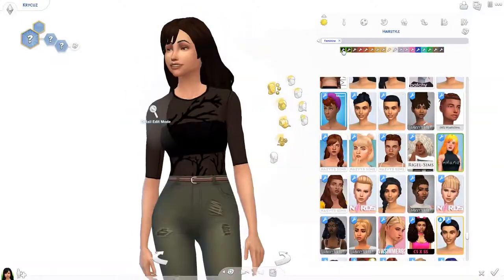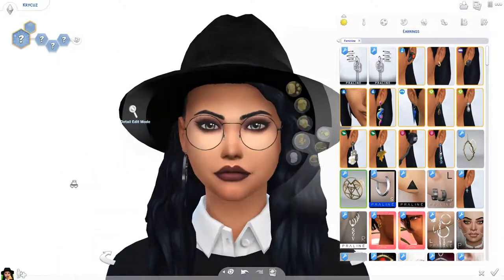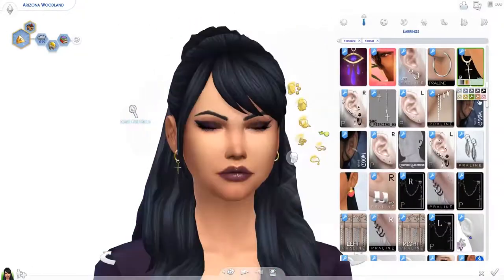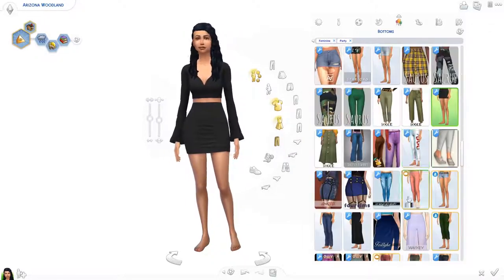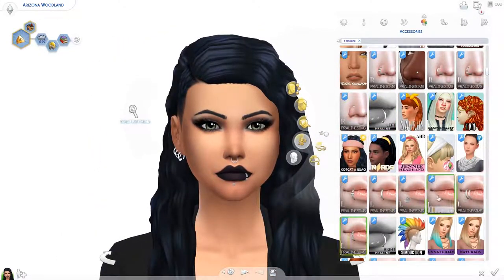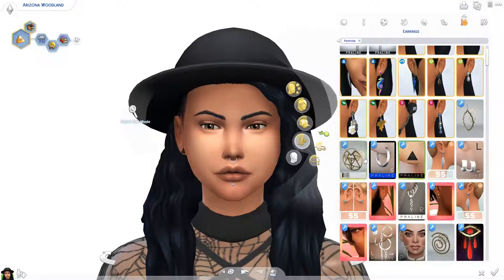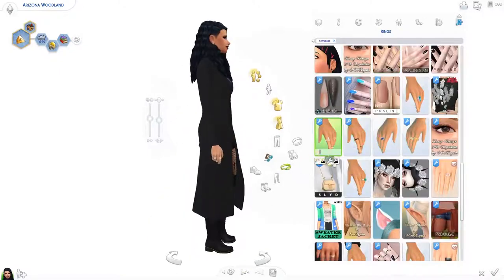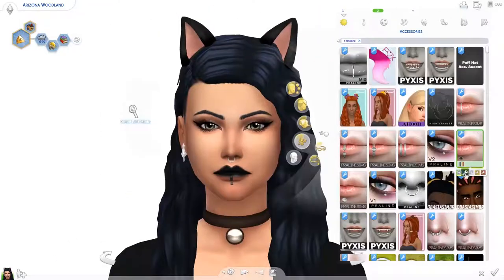WITCHY LOOKBOOK + Full CC List | Sims 4 Create A Sim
Inspired by Realm of Magic and Halloween this month, I have created a lookbook for you. It's mostly black and very witchy. I hope you'll like it.